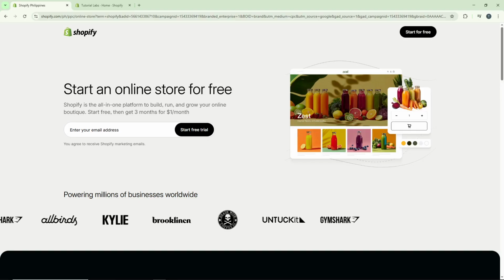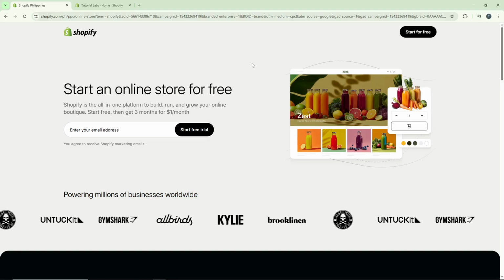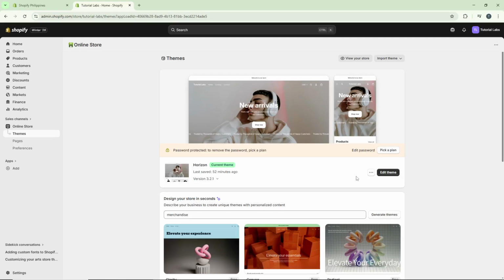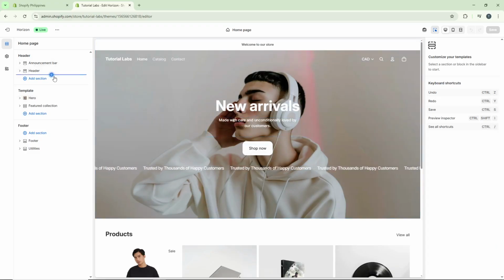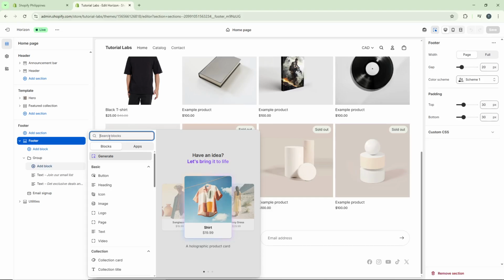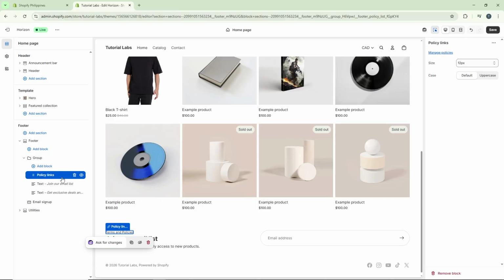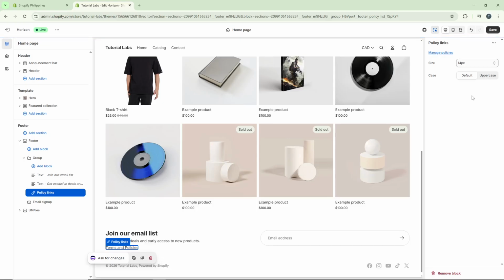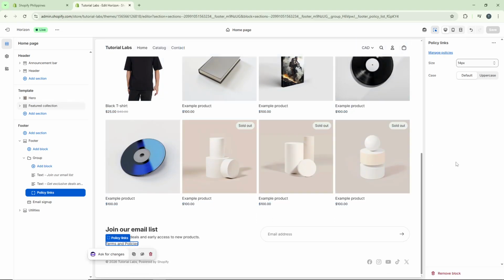How to Add Policies to Footer on Shopify (Tutorial 2026)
Along the way, you'll learn add policies to Shopify footer, setup legal pages Shopify store, create privacy policy Shopify, how to add return policy Shopify, link terms of service Shopify footer, Shopify policy pages tutorial, insert legal information Shopify footer, configure policies on Shopify, Shopify store footer links setup, enable policies in Shopify footer, add shipping policy to Shopify, manage Shopify legal documents